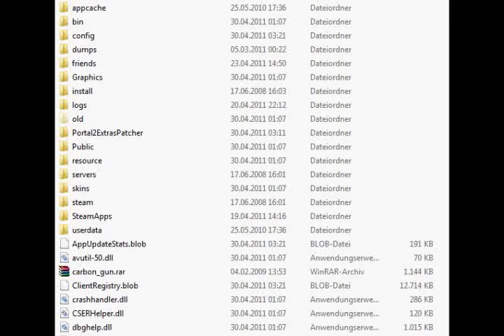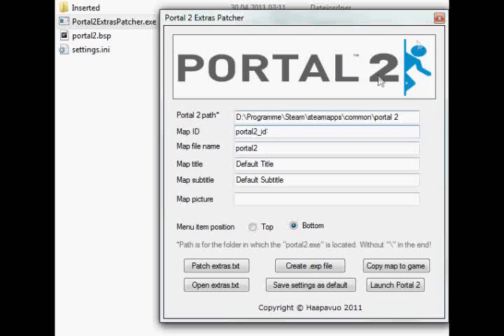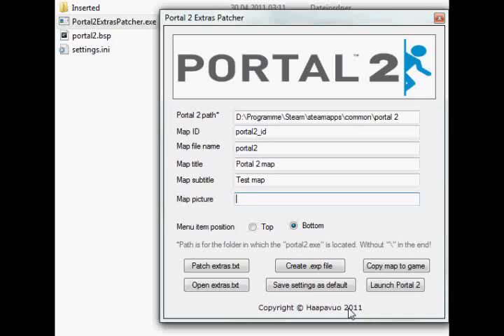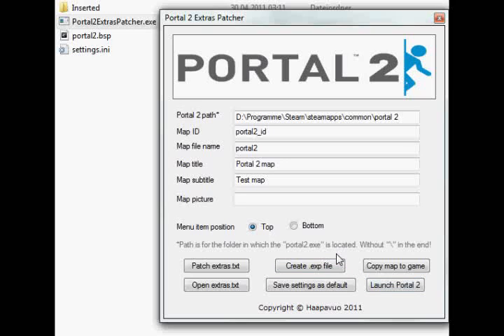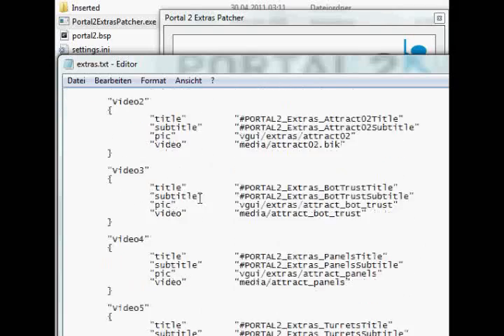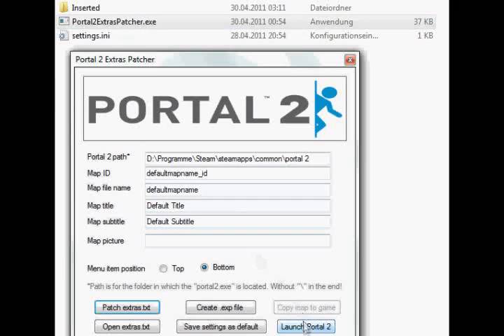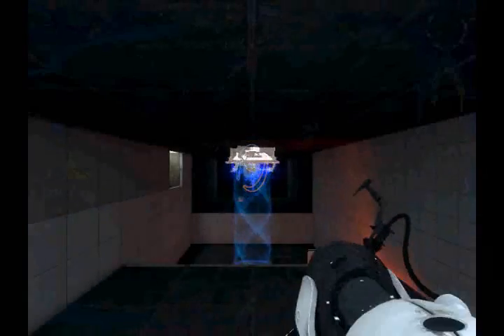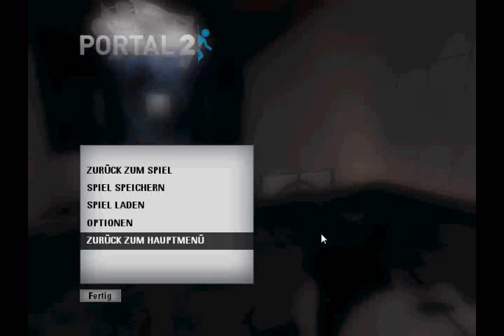How to put Portal 2 custom maps into the Extras Menu